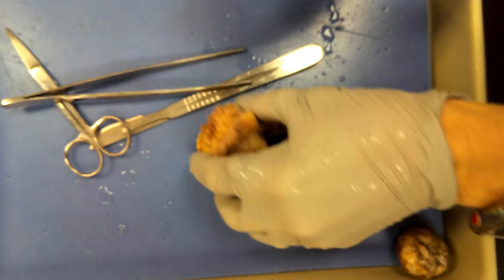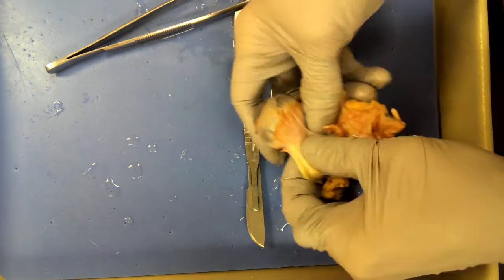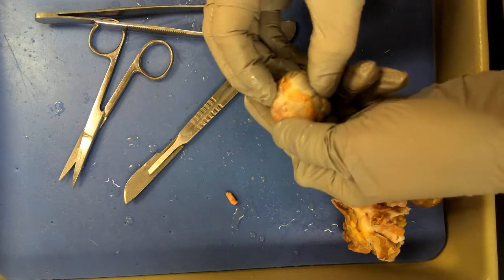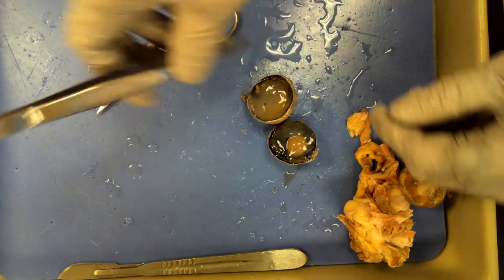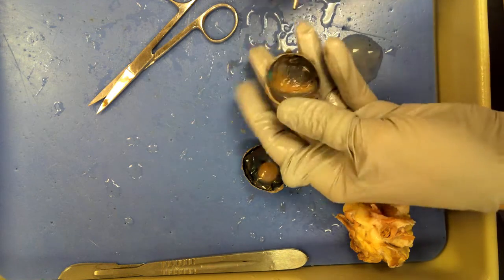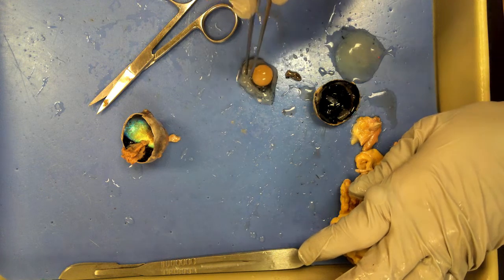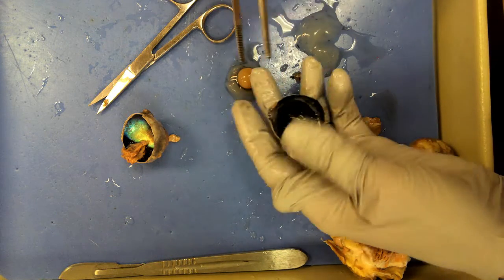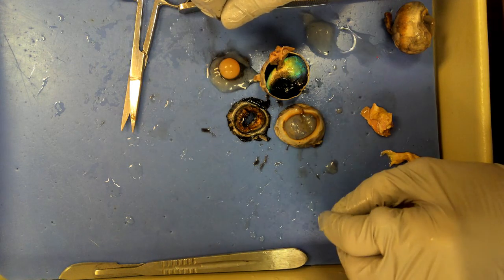sheep eye dissection by Ms. Terrell